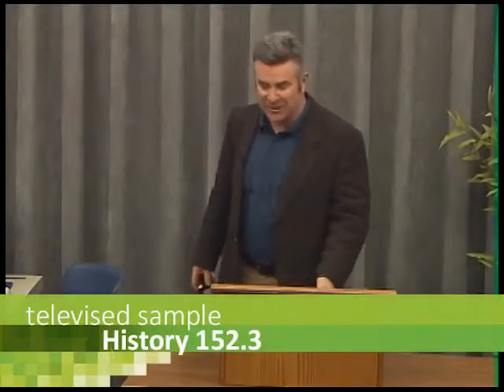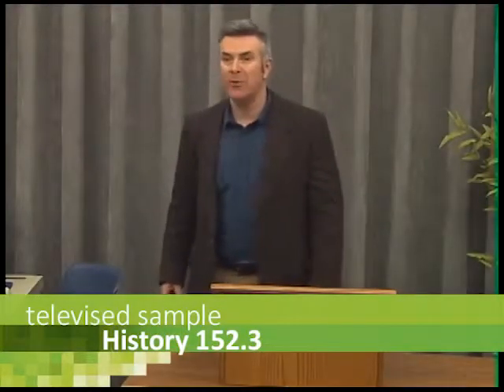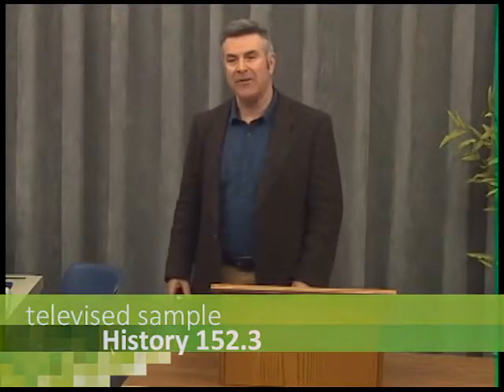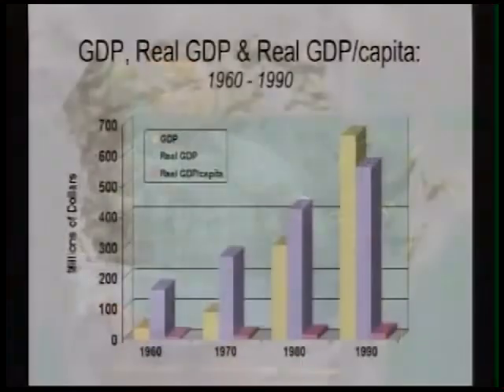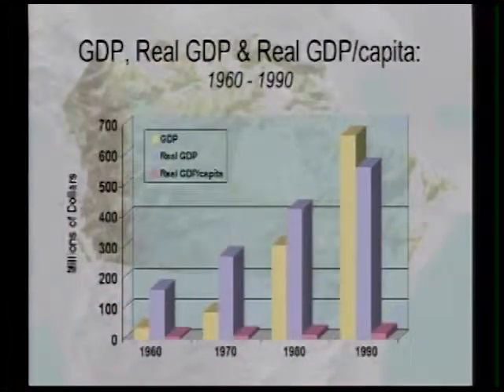Distributed Learning - Televised Sample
A short montage of what you can expect from a televised course at the University of Saskatchewan including lecture styles and interactive communication methods.

This sample montage shows footage from Native Studies 107.3 with Bob Lindsay and History 152.3 with Michael Cottrell and Jason Zorbas.